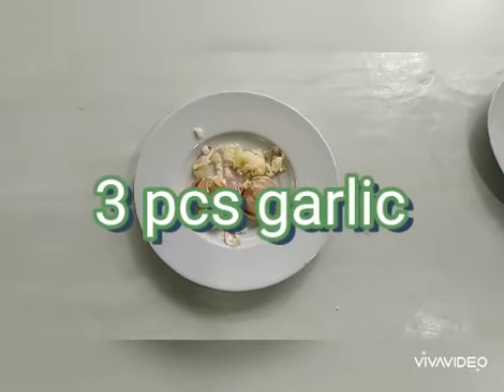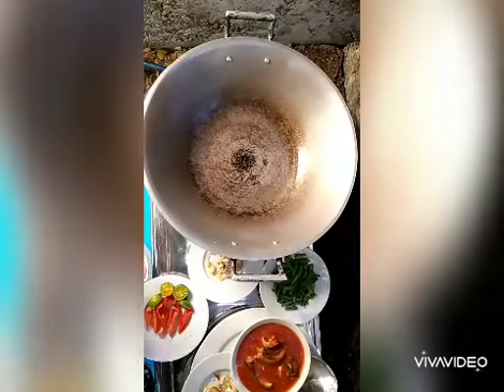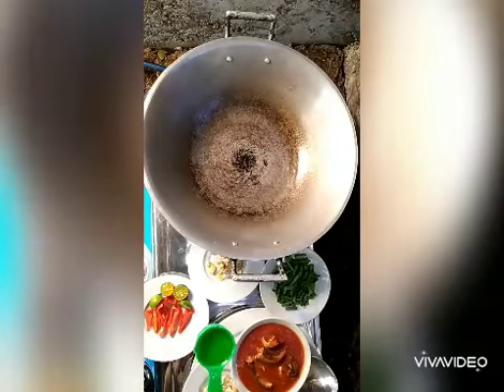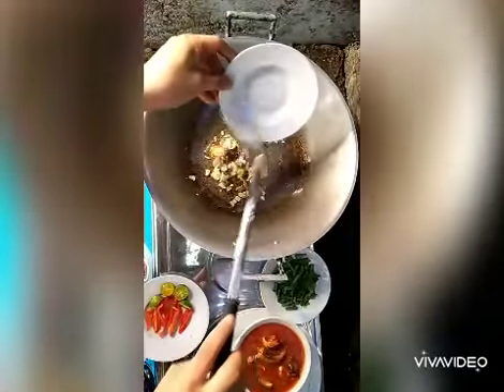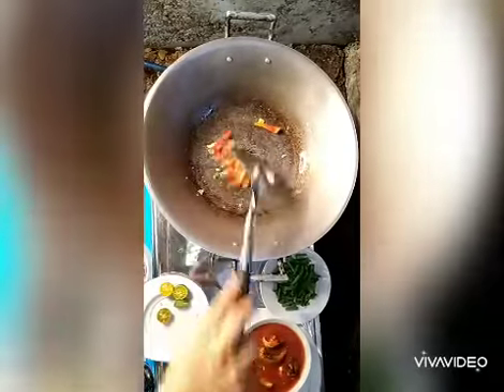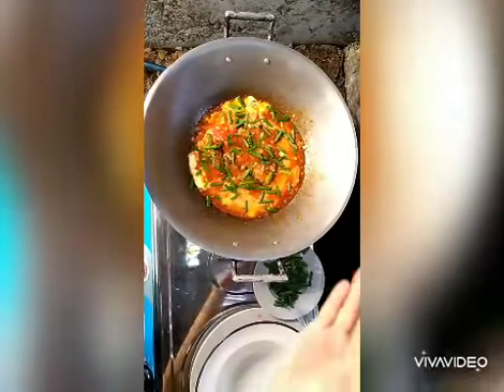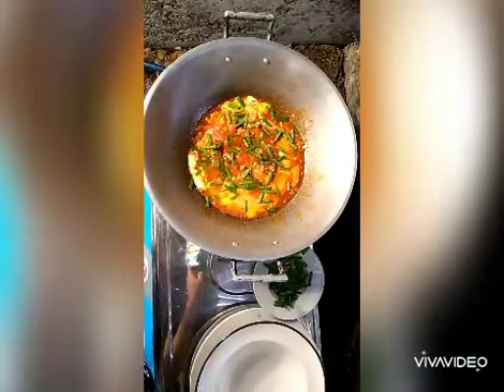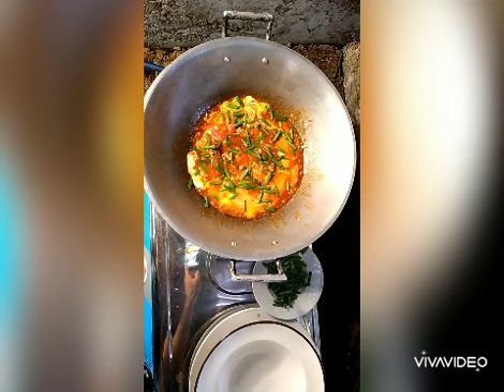GINISANG SARDINAS W/ EGG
Cooking by PAPAVEN BARYO ORIGINAL RECIPE